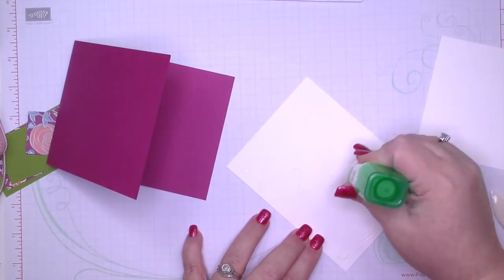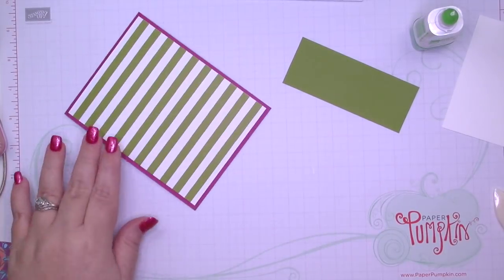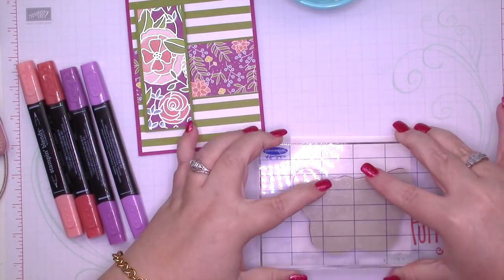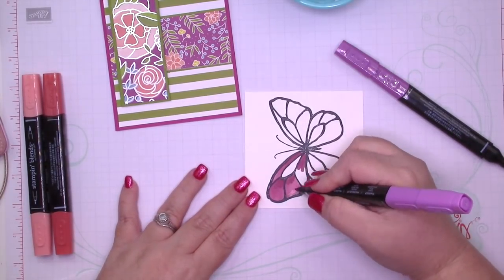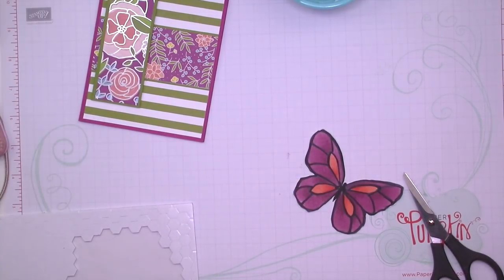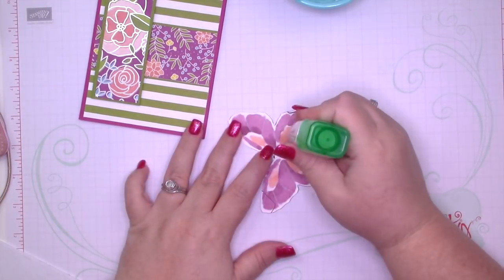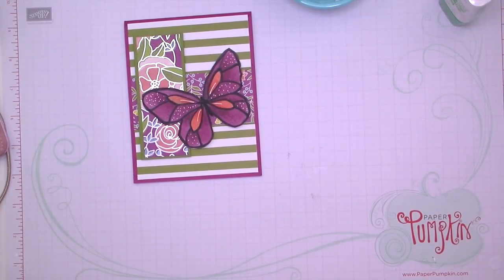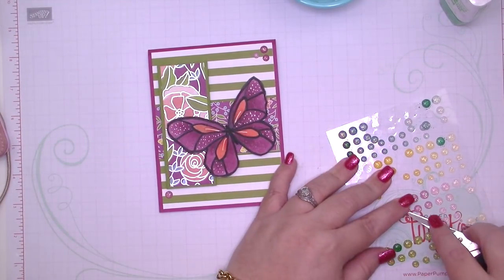Critter Week Beautiful Day Butterfly